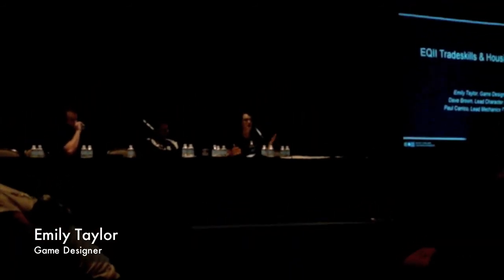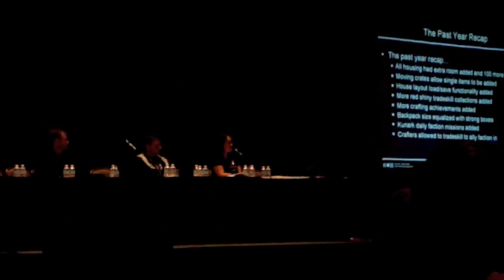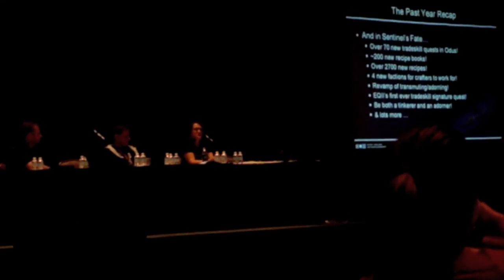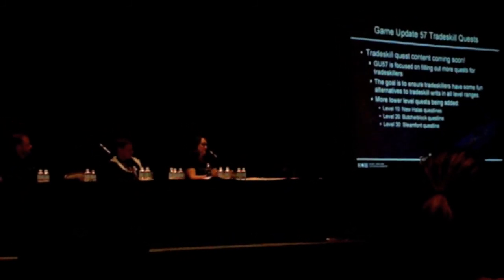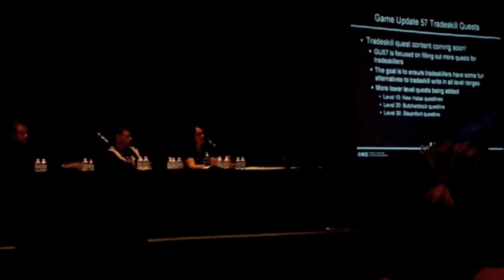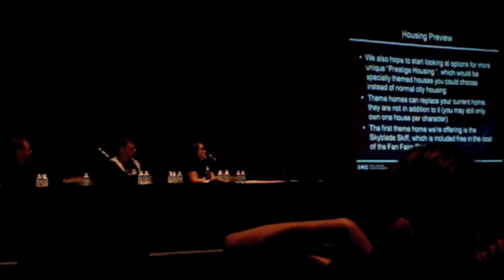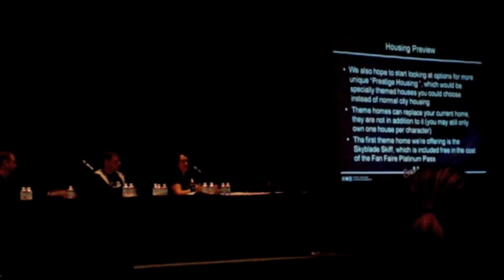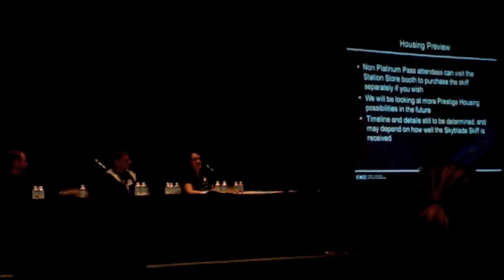FanFaire 2010-EQ2 Tradeskill Panel (1 of 3)